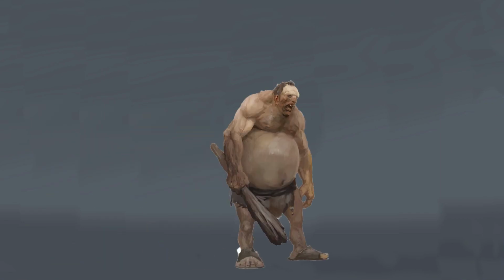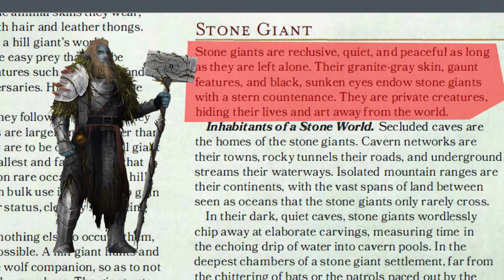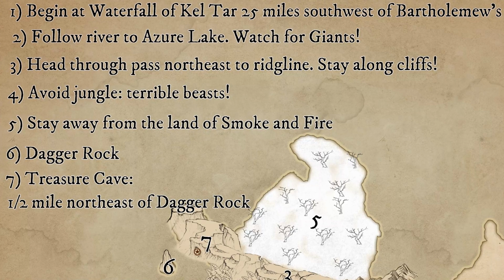Single Hex Adventure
Today I'm going to talk about turning a single six mile hex on a homebrewed D&D map into a space of epic adventure. I've always used hex style maps to chart adventures, and for the large scale maps that my players use to map out the land masses I create, I've always used either five or six mile hexes. For my current campaign that I've created for this channel I use six because the fifth edition uses 24 miles as a base movement and this divides well with a six mile hex. But often when players are moving through a wilderness setting those six miles pass by with either a single encounter or none at all. And the verbal descriptions that GM use as players move through a hex can make it almost sound like empty terrain. But in fact those six miles cover a pretty huge amount of territory, and by scaling down the hex structure within a hex, you can create the opportunity of multiple encounters; whether they're battles or a puzzle or just role-playing. And when that hex is a destination point, like for a great treasure, players want that final push to be memorable. It's why we play the game.

I use the hex that I developed in my series on treasure maps for that reason; it's the perfect template for the in depth development that creates a one hex adventure setting. It's on a peninsula, which restricts access by land, you've got three sides of water. Next I heighten the difficulty by making water access impossible; the area around this peninsula is notorious for dangerous shoals, brutal weather conditions, and inaccessible shoreline. Unless the players have access to flying mounts or magic, they're going to have to go through these mountains.

I put a group of stone giants in the mountains that do not like outsiders on their land and so have chased off the curious. You let the players know that they could run into a group of giants that could easily kill them or drive them off, and they have to come up with a plan. Probably this is going to be either to sneak through these ½ mile hexes and hope to avoid the giants, or negotiate passage. Do the players research the history of these giants and their interaction with the humanoids of the cities to propose a deal; maybe the players bring the giants some kind of stone working technology, maybe they bring some exotic metal to incorporate into their stone work. Or maybe the giants need a favor.

So next you have this rift cliff which separates the peninsula, on the lower side is a jungle, on the high side a barren wasteland, scorched by the poisonous vapors of geologic activity. So this route along the rift cliff presents a number of opportunities for encounters. Think of flying creatures that could live in caves on the face of the cliffs; wyverns, manticores, cockatrice. Or you could force the players to either go into the mist area or the jungle.

So now you're at the sea cave itself. I created the map for that in the previous video, and talked about how you might want to mix and match sea creatures with land ones, based upon the unique geography of a sea cave and how the water levels change with the rising tides. One great thing about that rising tide is it creates a ticking clock; when the entrance is only accessible at the low tide, and it takes time to move through the labyrinth of caverns to the treasure site, you can potentially have the group trapped inside the cavern until the next low tide. But there's more. You could also change the tide level visa vie Salazin's time period. In my intro I talked about the relentless working of the water against the stone; it's been almost a hundred and fifty years and the cave might be much deeper now and the water levels higher. You could also have a storm come up which causes the water to rise not only higher but much faster; but I would be careful with this sort of complication without warning the players because it's going to look awfully contrived and potentially a screw job.

xxxxxxxxxxxxxxxxxxxxxxxxxxxxxxxxxxxxxxxxxxxxxxxxxxxxxxxxxxxxx